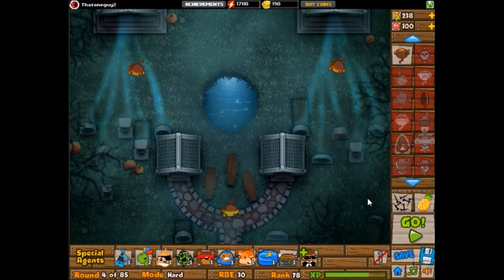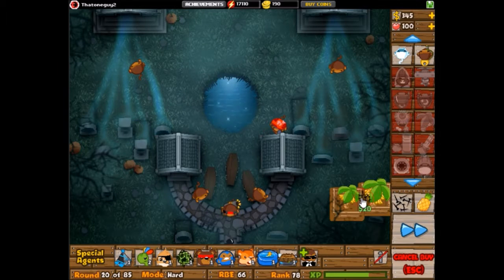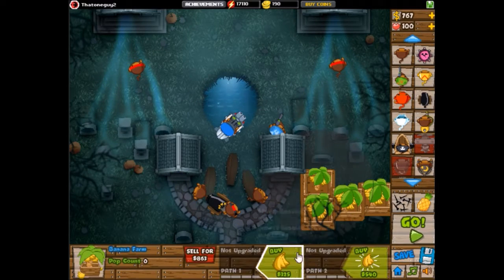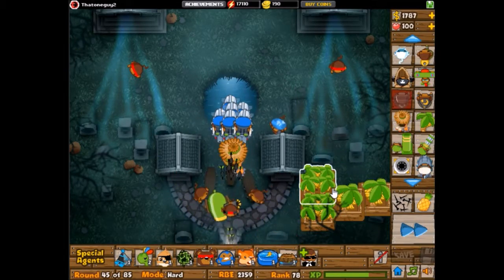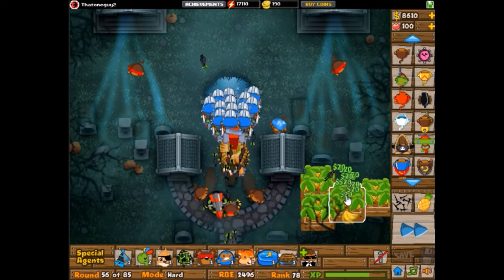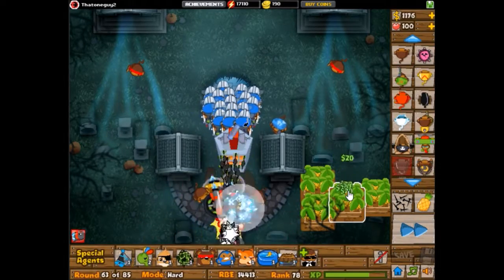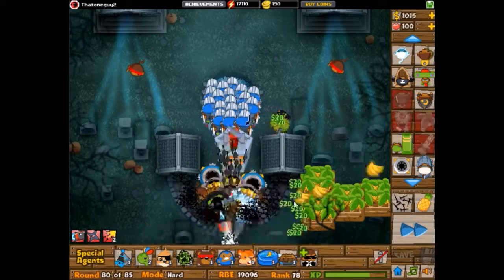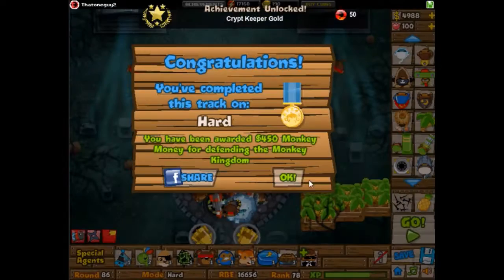BTD5 - Crypt Keeper Hard NAPS NLL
I did the map Crypt Keeper Hard NAPS NLL. So that's that.

I think I talked to close to the mic this time, sorry.